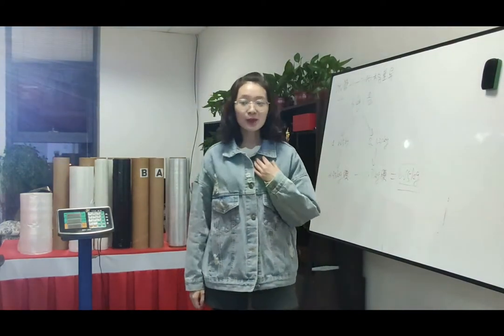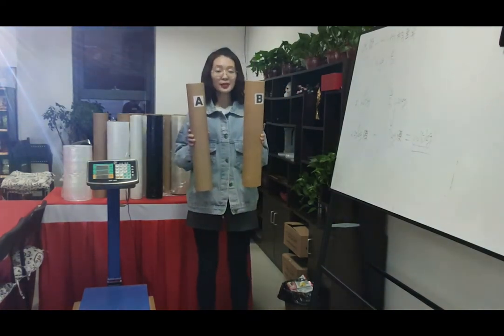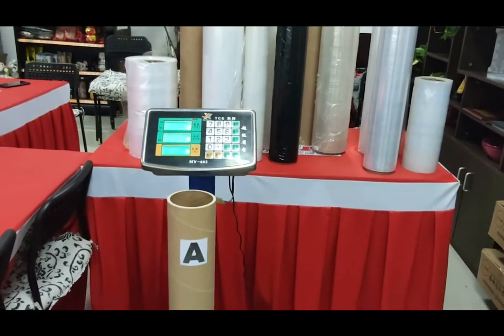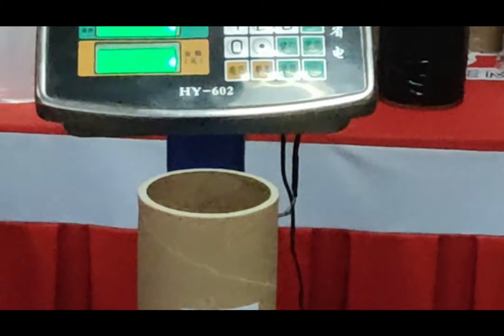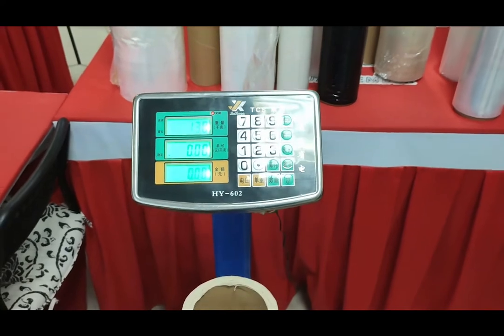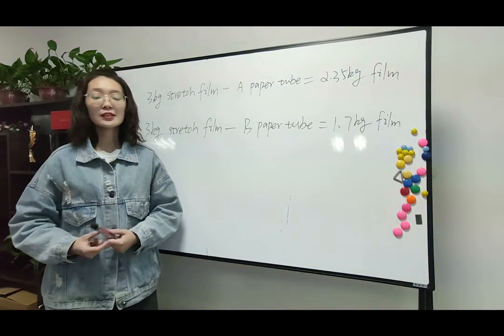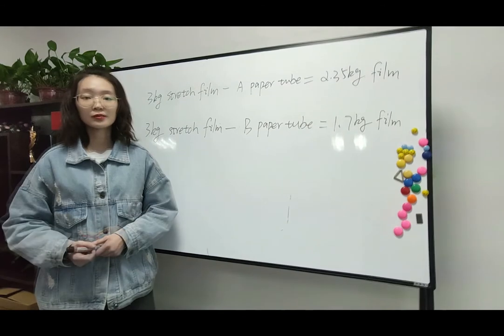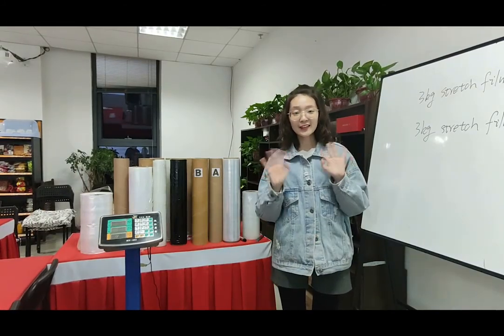Key points of choosing the stretch film